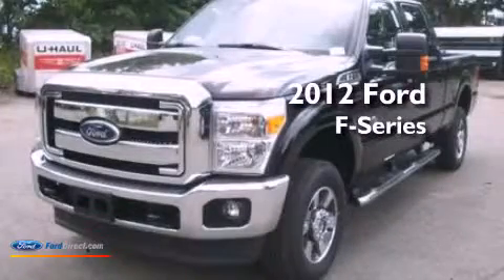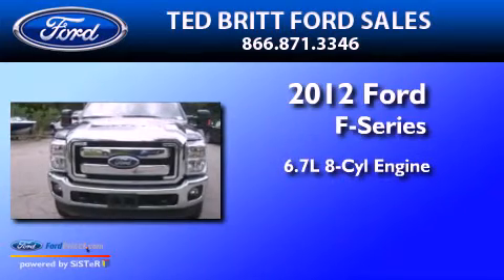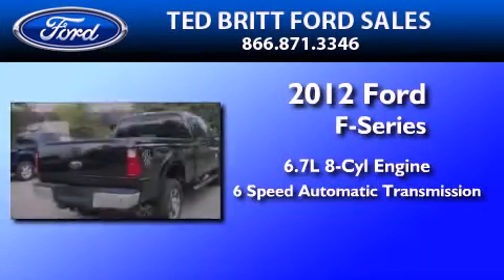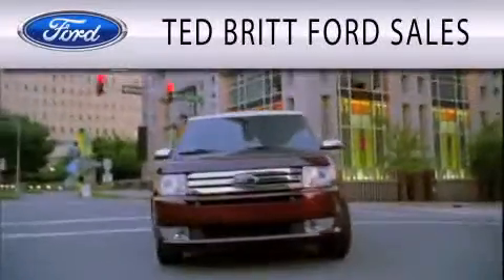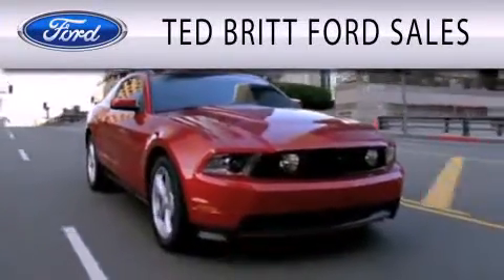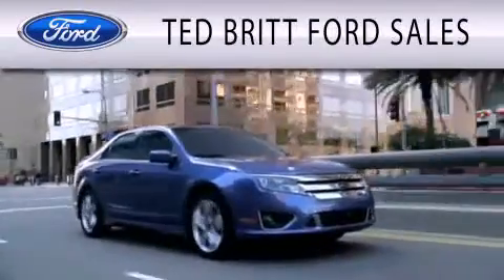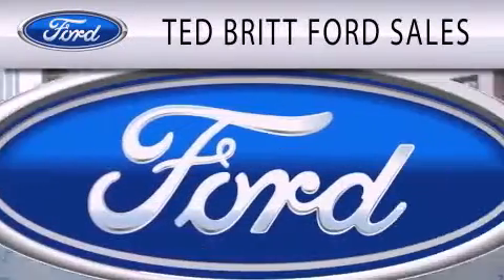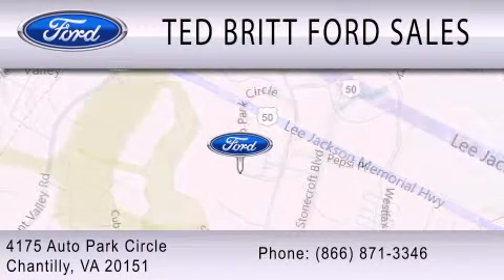2012 FORD F-350 VA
Year : 2012
 Make : FORD
 Model : F-350
 Engine : 6.7L V8
 Trans . : AUTO 6SPD
 Exterior : BLACK

 Interior : BLACK
 Stock : 20076

 4175 Auto Park Circle
  , VA 20151